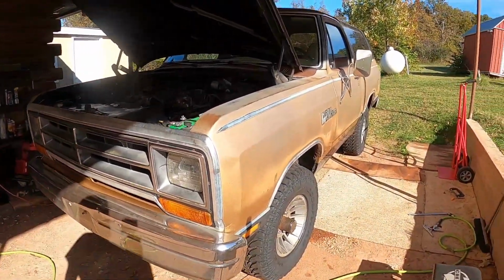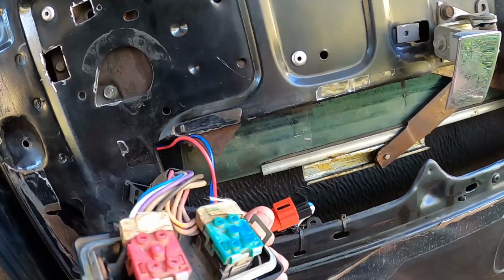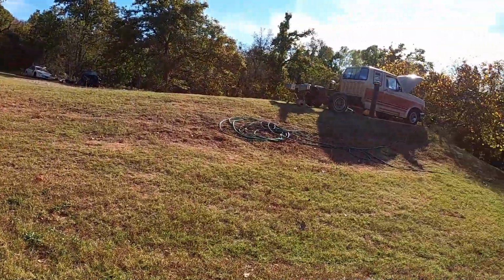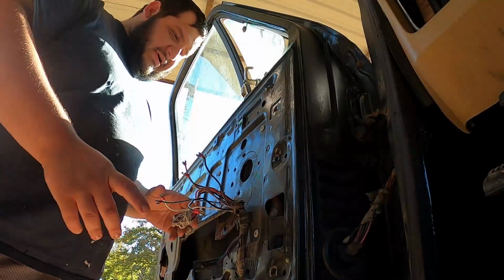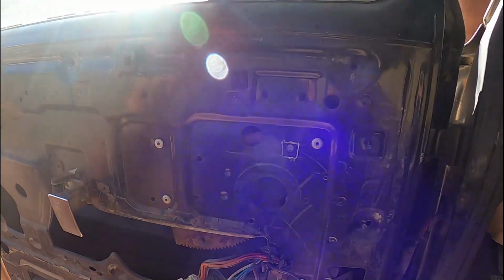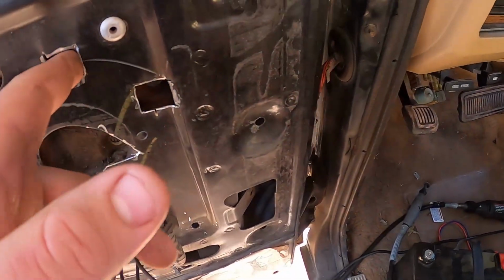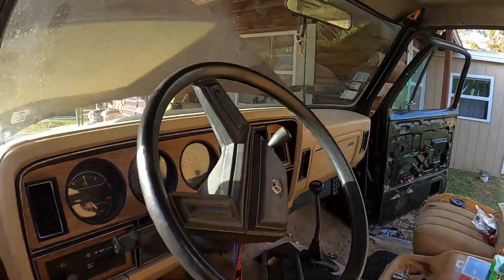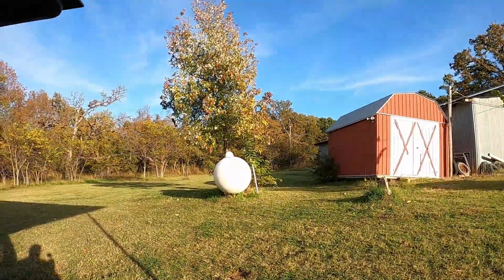1987 RamCharger Project: Making the Windows Drop on the 87 Ramcharger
Today we get a few things done on the RamCharger and we also work on the 1994 Ford f150. It was fun Smashing stuff back into shape. It came out looking decent... Now that we have the power windows working again, the RamCharger in ready to go on a cruise with the windows down!!